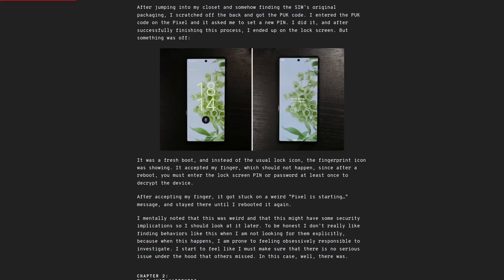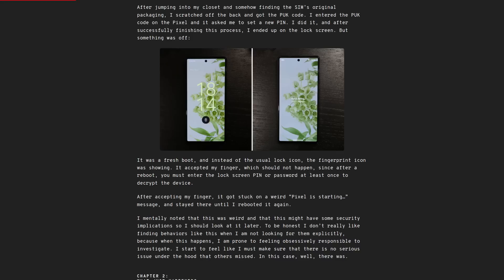Ads and Tracking is Getting Worse on iPhones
In this video I discuss the tracking that Apple does in the App Store on iOS devices and the extreme tracking efforts apple services will use (such as bypassing VPNs).

Monero
45F2bNHVcRzXVBsvZ5giyvKGAgm6LFhMsjUUVPTEtdgJJ5SNyxzSNUmFSBR5qCCWLpjiUjYMkmZoX9b3cChNjvxR7kvh436

Dash
Xh9PXPEy5RoLJgFDGYCDjrbXdjshMaYerz

Zcash
t1aWtU5SBpxuUWBSwDKy4gTkT2T1ZwtFvrr

Chainlink
0x0f7f21D267d2C9dbae17fd8c20012eFEA3678F14

Bitcoin Cash
qz2st00dtu9e79zrq5wshsgaxsjw299n7c69th8ryp

Etherum Classic
0xeA641e59913960f578ad39A6B4d02051A5556BfC

USD Coin
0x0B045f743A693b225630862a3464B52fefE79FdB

bc1qyj5p6hzqkautq4d3zgzwfllm7xv9wjeqkv857z

Ethereum
0x35B505EB5b717D11c28D163fb1412C3344c7684d

Litecoin
LQviuYVbvJs1jCSiEDwWAarycA4xsqJo7D

DOGE
D7MPGcUT4sXkGroGbs4QVQGyXqXd6QfmXF